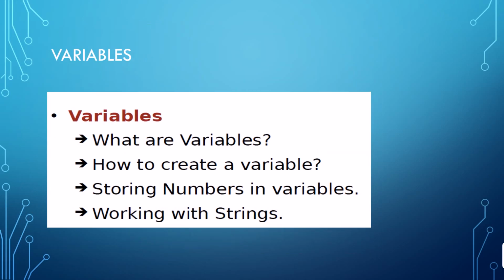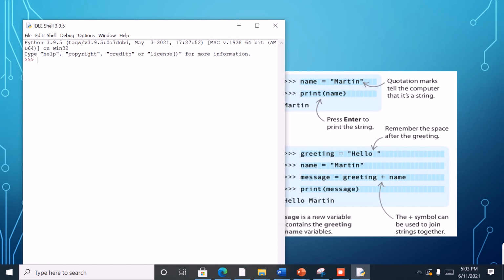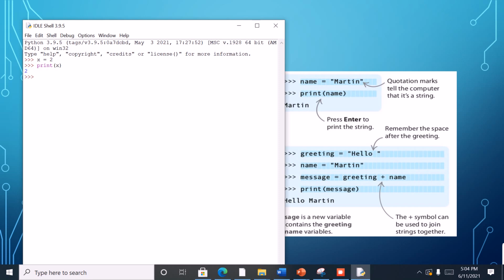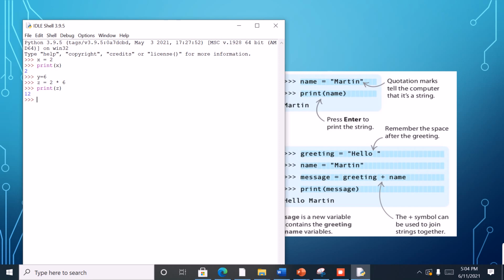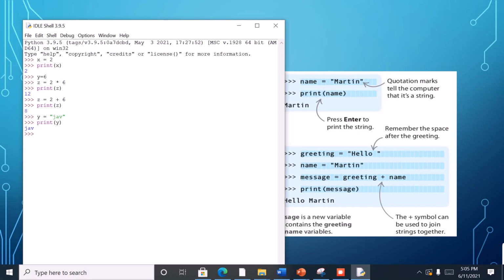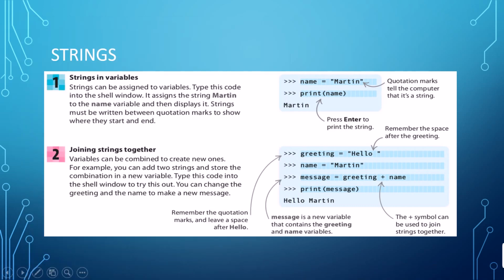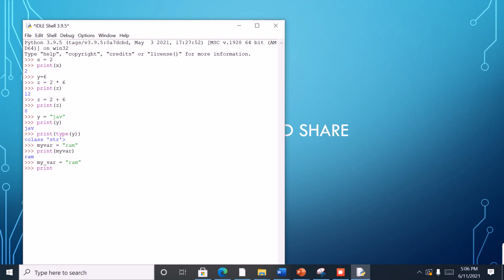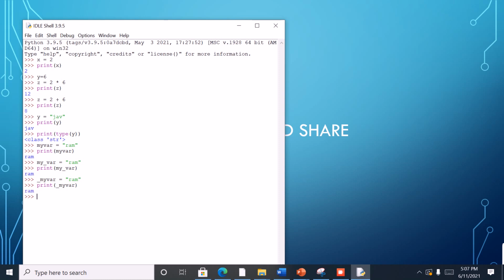Knowledge Time Introduction to Python Variables Session3